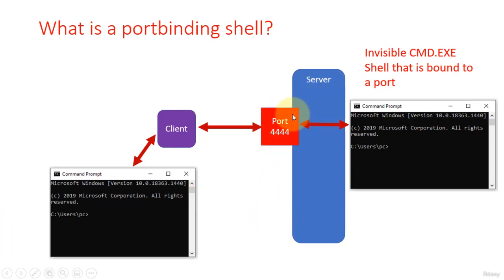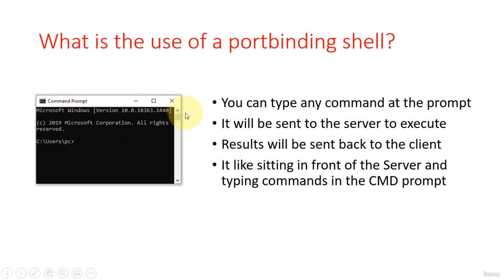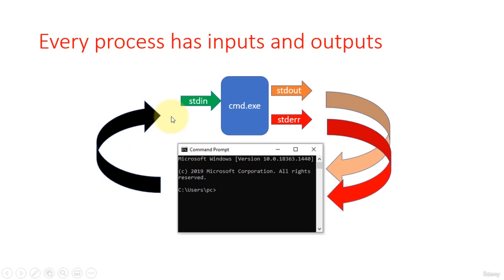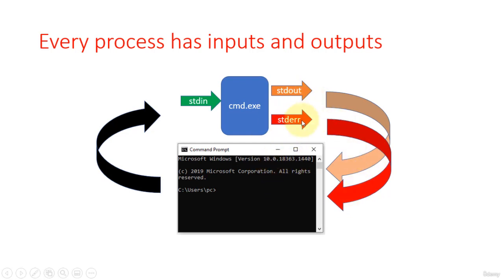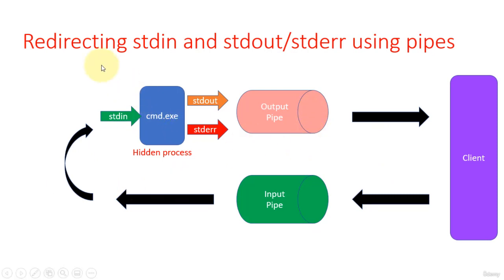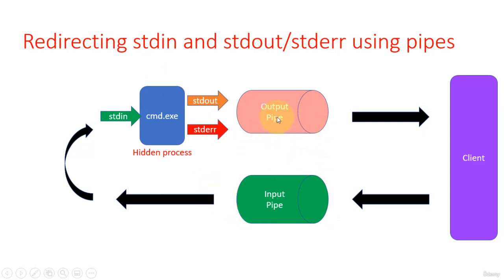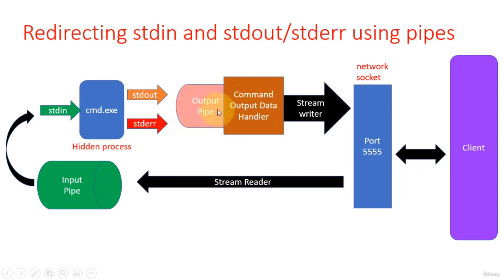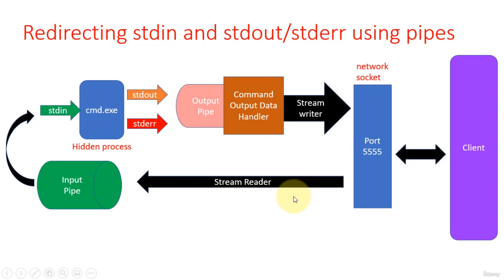Introduction to port binding shells | Rat development 21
In this video we will learn about port binding shells. what are they and how they work